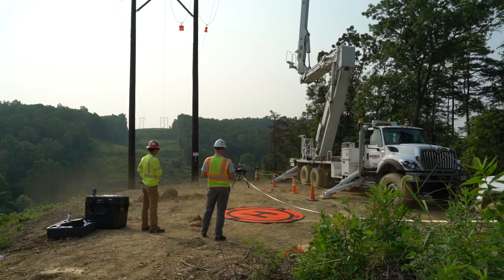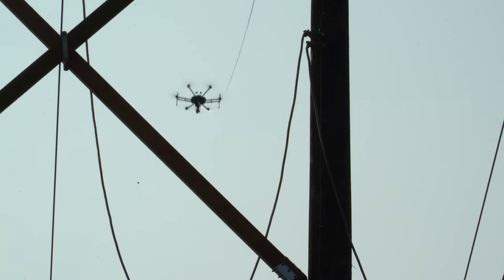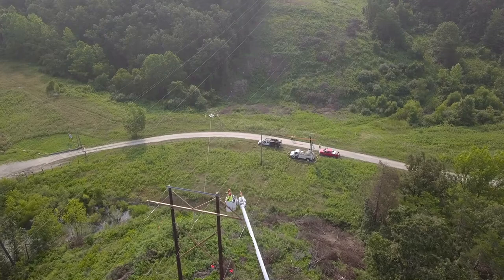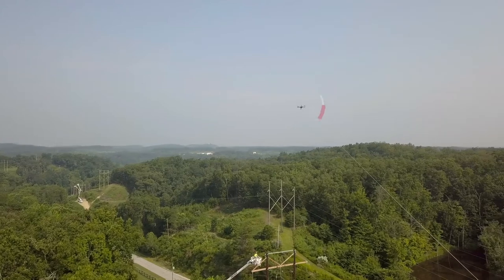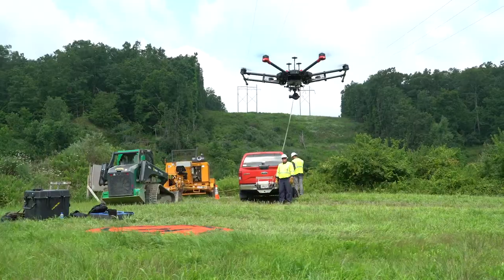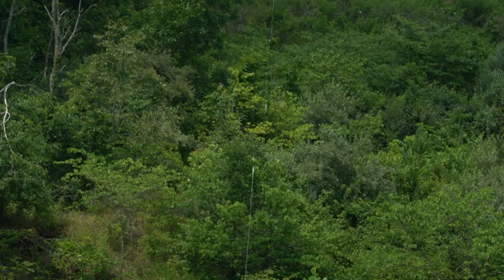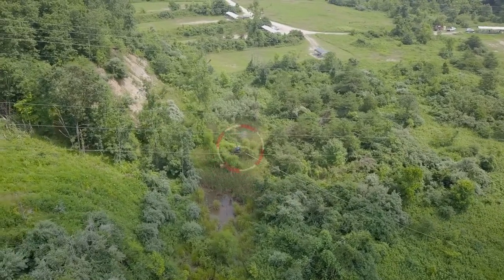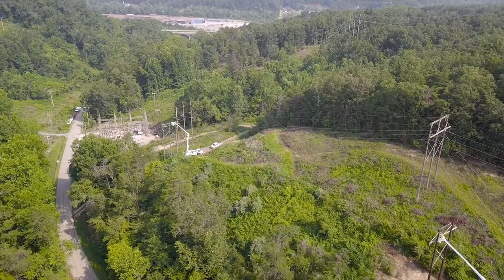Using a drone to replace shield wire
Michels replaced three guyed Y transmission lattice towers that were damaged in an ice storm with three wood H-frame structures, and transferred over the conductor, one shield wire, and added approximately 4,000 feet of new second shield wire. Given the mountainous terrain and urgent need to return the line to fully reliable and operational status, Michels utilized an unmanned aerial system ("drone") and custom tensioner to pull a lead rope prior to installation of the new shield wire.
Using an in-house drone, custom tensioner and licensed pilot, Michels was able to mitigate safety, environmental, and cost impacts associated with traditional rope pulling methods.
Constant communication between the drone pilot, tensioner operator, and spotters ensured sufficient clearance was made over guarded energized distribution and road crossings.

Michels is one of the largest, most diversified utility contractors in North America. We are able to combine the collective strengths of our hard-working people, our enviable equipment fleet and our substantial experience into one team that can construct and manage your project from planning to completion.